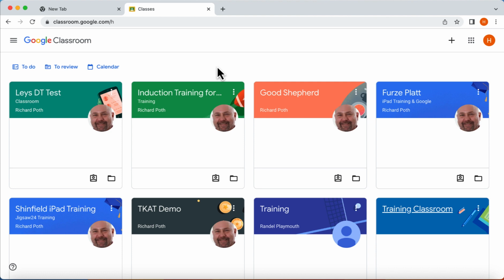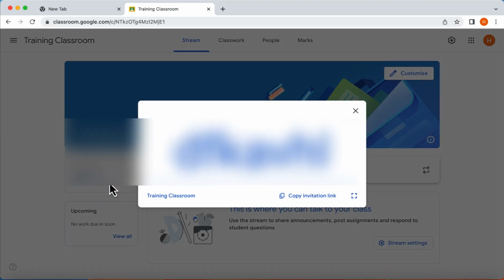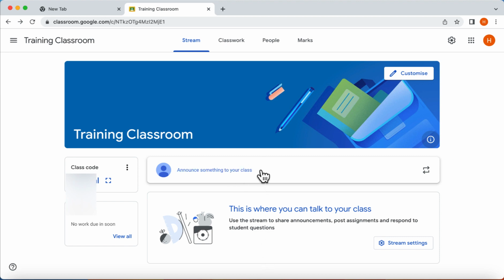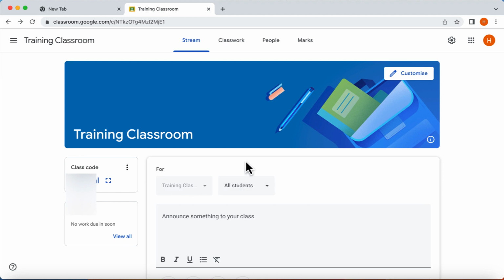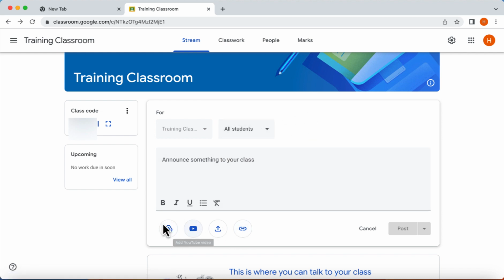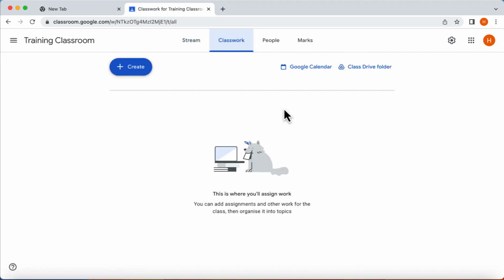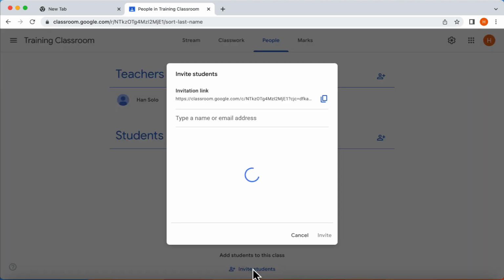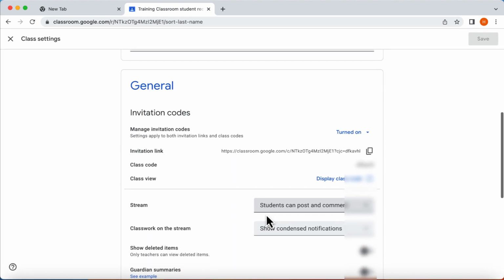Inside a Google Classroom